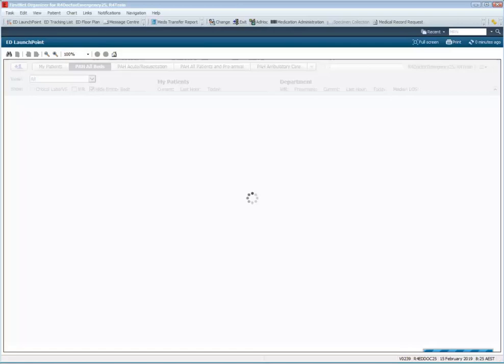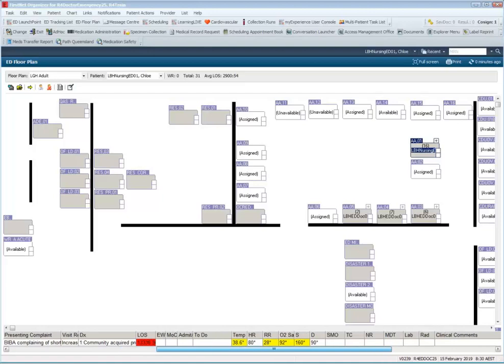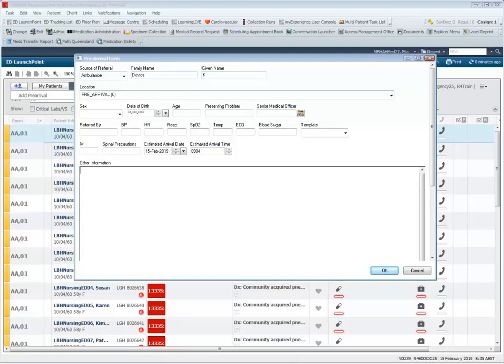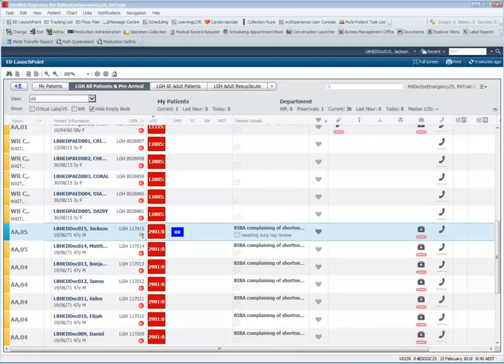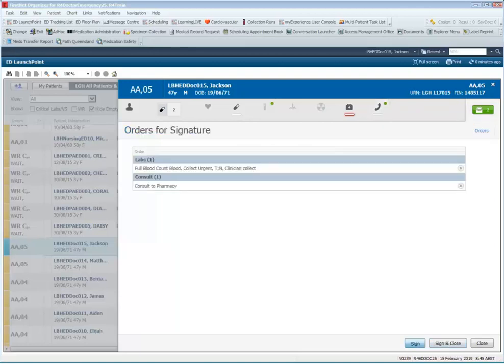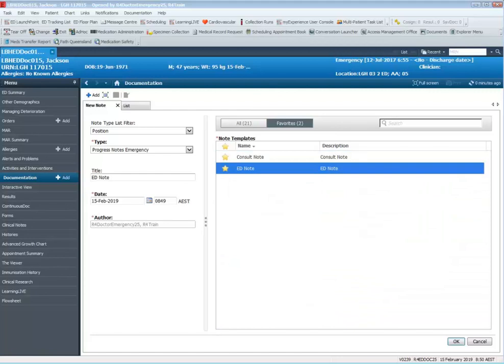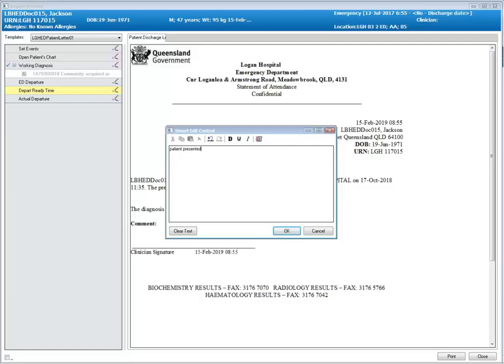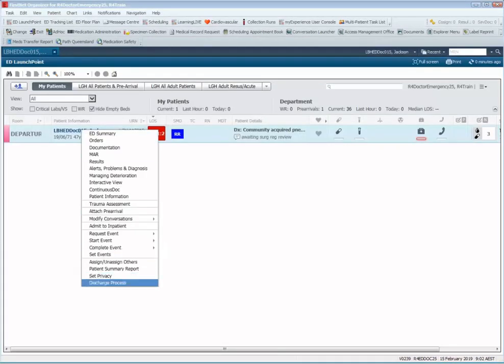FirstNet for Medical Officers